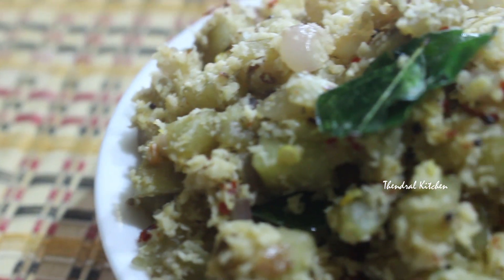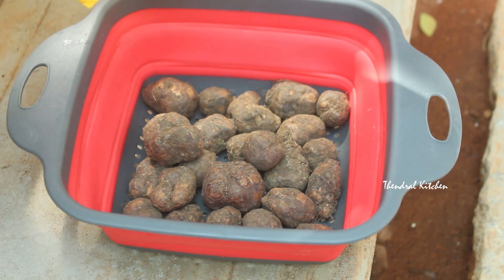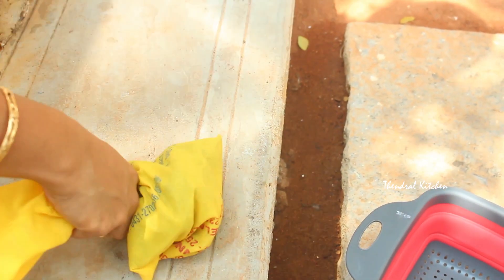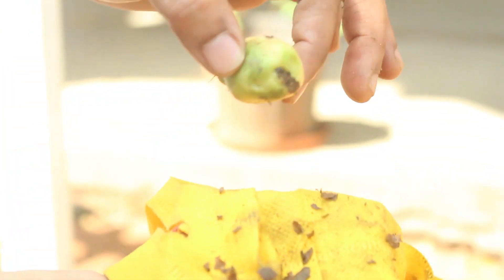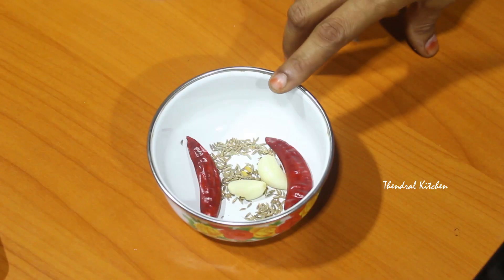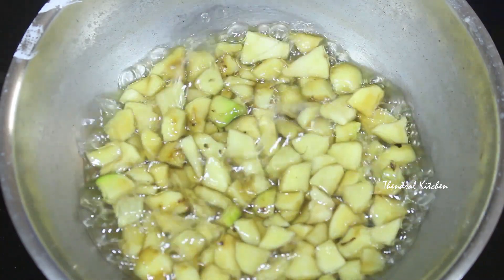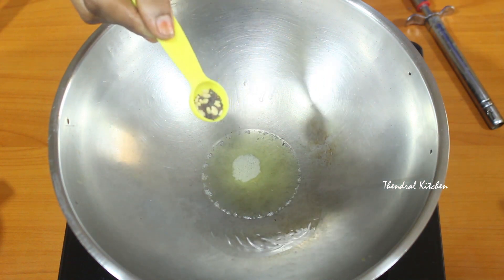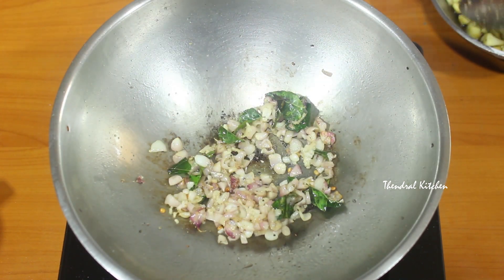கொழுப்பு கட்டிகள் கரைய சிறந்த உணவு /சிறுநீரகம் மற்றும் வயிற்று பாதிப்புகளுக்கு நிவாரணம் /சிறுகிழங்கு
Hi,
Today we are going to see a interesting recipe. This is named as sirukilangu in tamil which is mostly available form southern part of India. This is very rich in protien and also good for our heart and kidney. This also helps in blood circulation. Do try this recipe at home and enjoy!!

மரவள்ளிக் கிழங்குகள் போல, வேரில் வளரும் தன்மை மிக்க, சிறு கிழங்குகள், இன்று நெல்லைத் தாண்டிய பணப்பயிராக மாறி, தமிழகத்தில் அதிக இடங்களில் பரவலாகப் பயிரிடப் பட்டு வருகிறது. வறண்ட பாறை போன்று உள்ள கடினமான நிலப்பகுதிகளைத் தவிர்த்து, சமவெளிகளில், அதிக மணற்பாங்கான, தண்ணீர் தேங்காத பகுதிகளில் விளைபவை, சிறு கிழங்குகள். செம்மண் பகுதியிலும் வளரும். பொதுவாக, மணற்பாங்கான இடங்களில் நன்கு வளரும் இயல்புடைய சிறு கிழங்குகள், சேலம், ஈரோடு மற்றும் நெல்லை மாவட்டங்களில் அதிக அளவில் பயிரிடப்படுகின்றன.

சிறு கிழங்கின் பயன்கள் :
உருளைக்கிழங்கின் தாவரக் குடும்பமான சோலானேசி வகையைச் சார்ந்த, சிறு கிழங்குகள், உணவில் உருளைக் கிழங்கு போன்று பயன்படுத்தி வர, உருளையைத் தாண்டிய சுவையுடன், அதிக சத்துடன் விளங்கும் என்கிறார்கள். இந்தத் தன்மைகளினால், சிறு கிழங்குகளை, சைனீஸ் பொட்டேடோ என்கிறார்கள். உணவில் பொரியல் அல்லது மசியல் போன்ற முறைகளில் சமைத்து வந்தால், உடல் ஆரோக்கியத்துக்குத் தேவையான பீட்டா கரோடின் மற்றும் கால்சியம் போன்ற சத்துக்கள் கிடைக்கும். மேலும், கூடுதலாக, அயன் எனும் இரும்புச் சத்தும், சிறு கிழங்கில் அதிகம் உள்ளது. உடல் வளர்ச்சிக்கு அத்தியாவசியமான புரதச் சத்து, சிறு கிழங்கில், உருளைக் கிழங்கைவிட, இரு மடங்கு கூடுதலாக உள்ளது, இதனால், தமிழகத்தின் சில பகுதிகளிலும் கேரளத்திலும், மக்கள் சிறு கிழங்கை, உணவில் அதிக அளவில் சேர்த்துக் கொள்கின்றனர். பாலக்காடு பகுதிகளில், திருவாதிரைத் திருநாளில், விரதமிருக்கும் வீடுகளில் வைக்கப்படும் திருவாதிரைக் களியோடு, ஏழுதான் குழம்பு எனும் ஏழுவகை காய்கறிகள் கொண்ட, சிறப்பு குழம்பில், சிவ கிழங்கு எனப்படும், இந்த சிறு கிழங்கு அவசியம் இடம் பெற்றிருக்கும்.